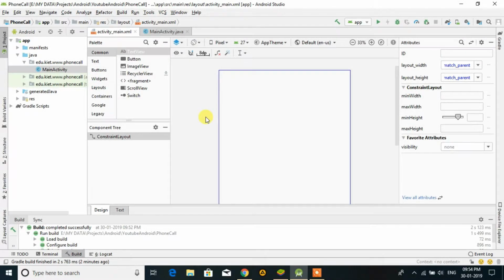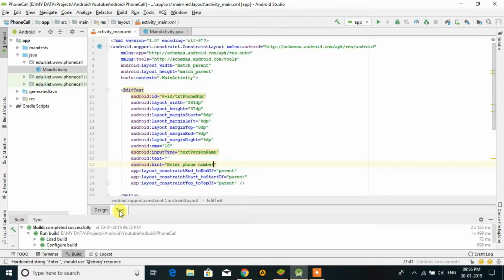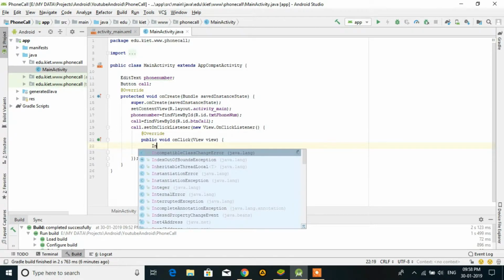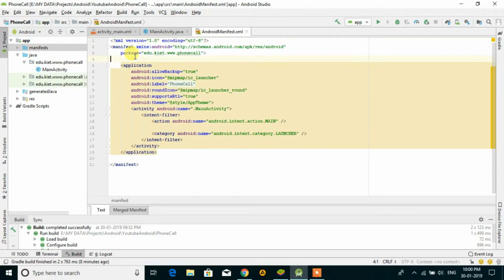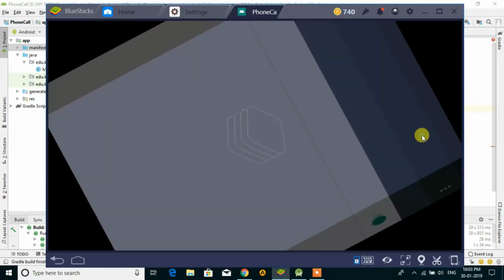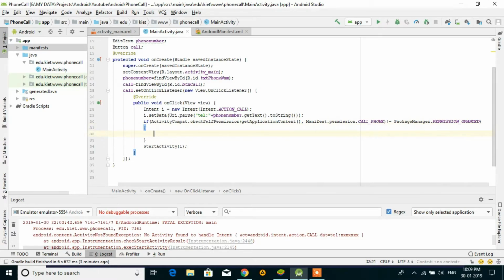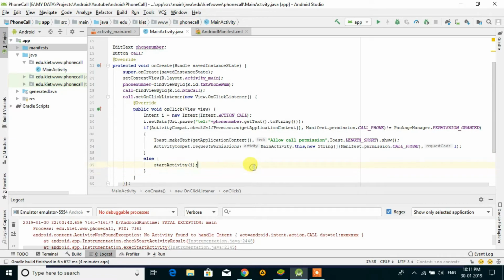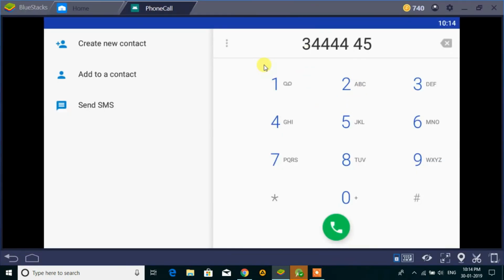Phone call using implicit intent in Android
In this video, I explained about following topics:
1. What is implicit intent?
2. How to make phone call using implicit intent?
3. How to ask runtime permission for phone call?